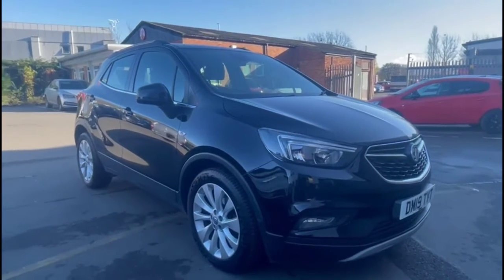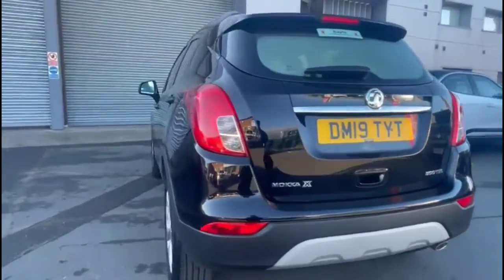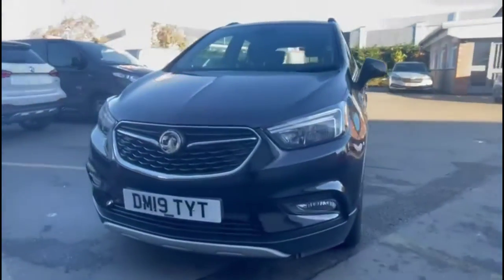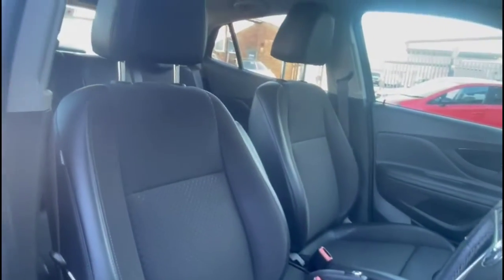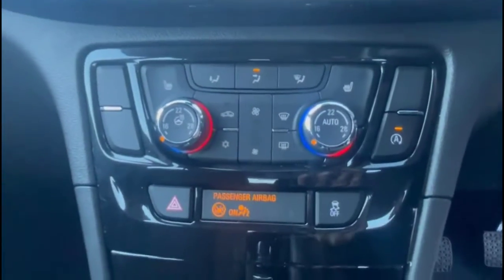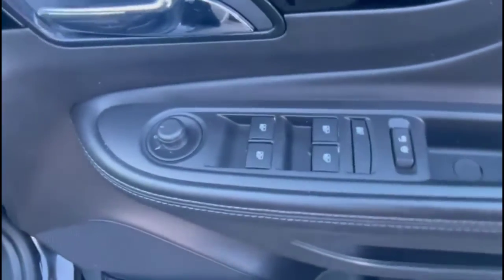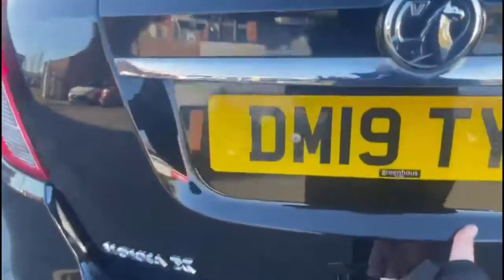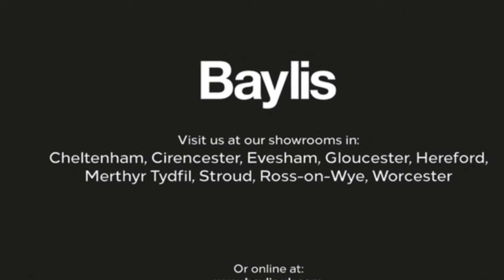Vauxhall Mokka X 1.4T Griffin 5dr 2019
Vauxhall Mokka X 1.4T Griffin 5dr available at Baylis Gloucester